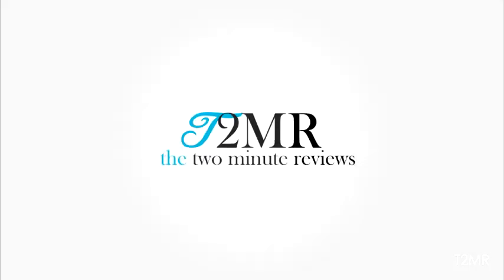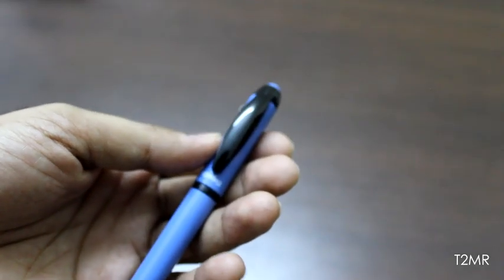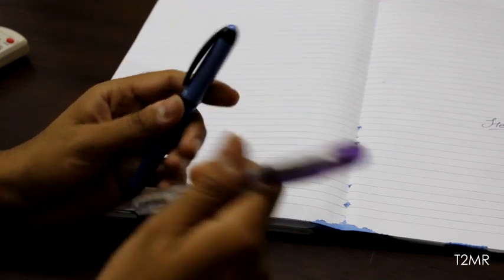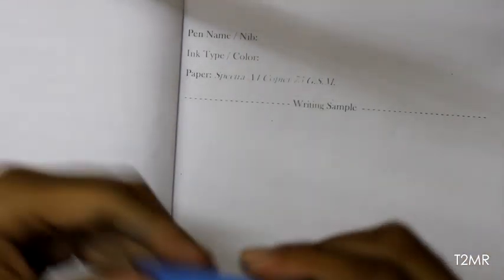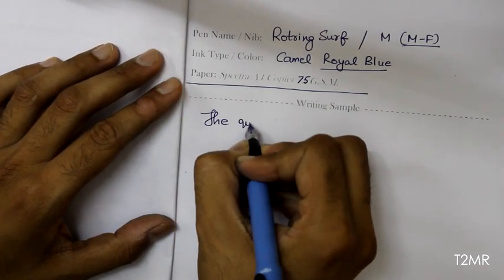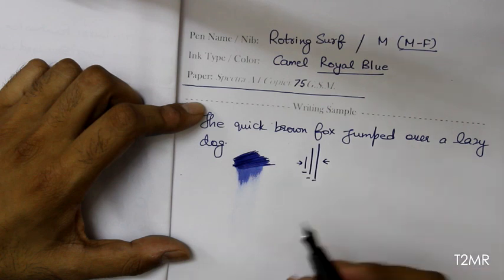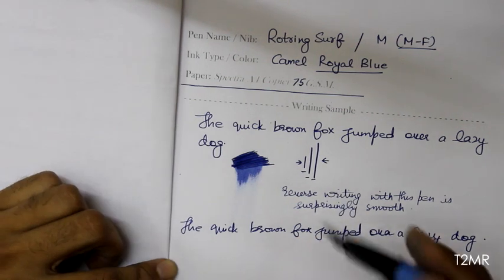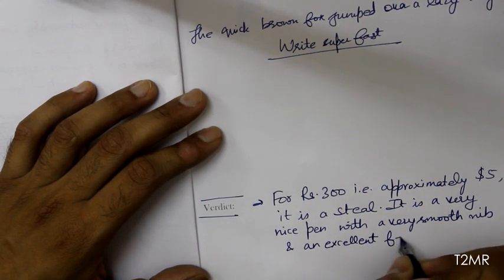Rotring Surf Fountain Pen (Medium Nib) Review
For Rs. 300 i.e. $5 (approx), Rotring Surf is a steal. Its a very nice fountain pen with an extremely smooth nib and an excellent feed. Plus, its very light. So, writing for long hours with this pen is not a bother.

In this video, i will be reviewing this pen in depth and will tell you why it is one of my "daily writers".

You can purchase this pen from an eBay seller called 'SundayStreets'. Here is the URL of their eBay store